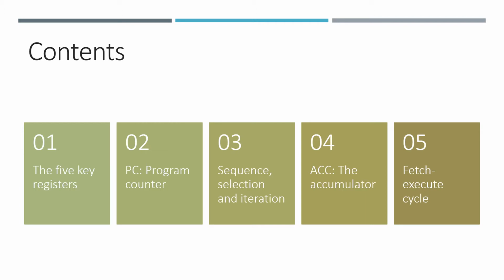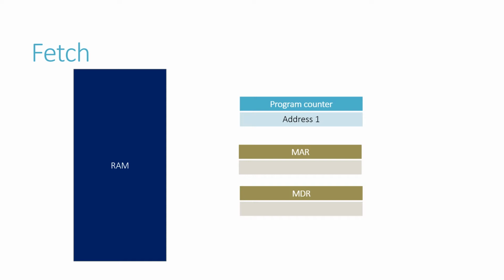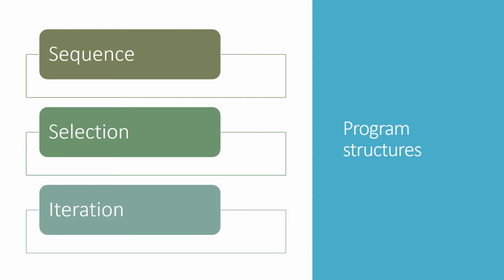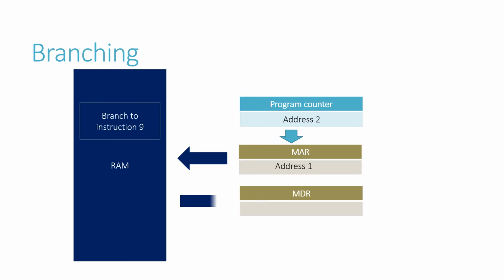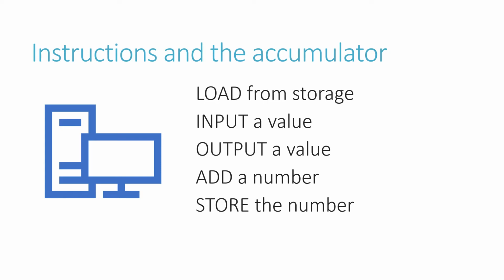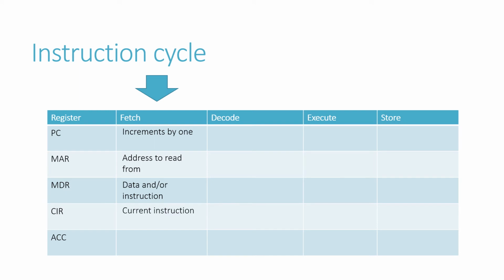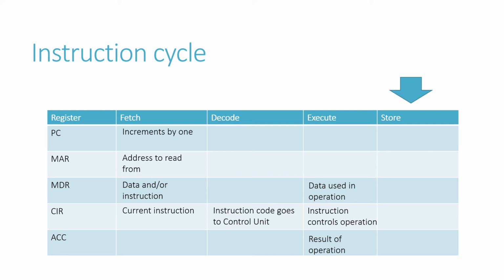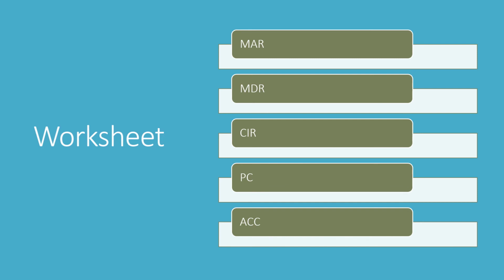15 3 Program counter and accumulator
In this lesson learn about two more important registers: the Program Counter and the Accumulator.